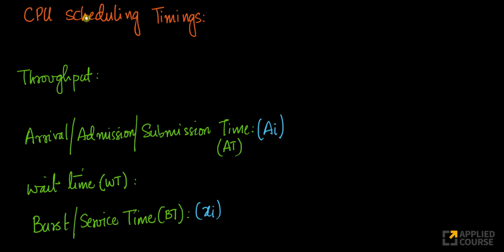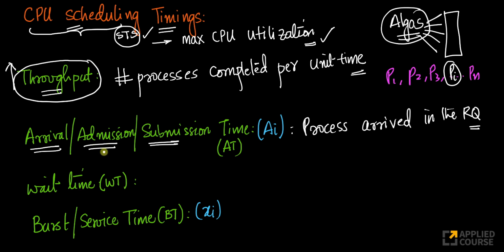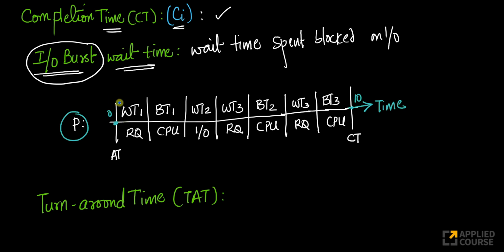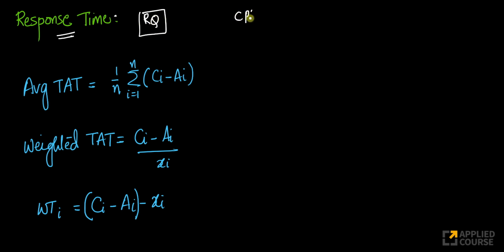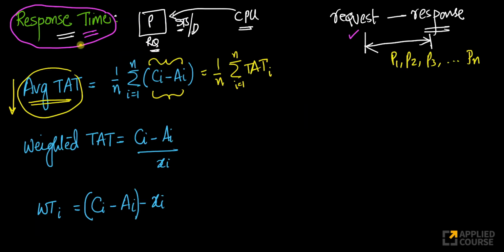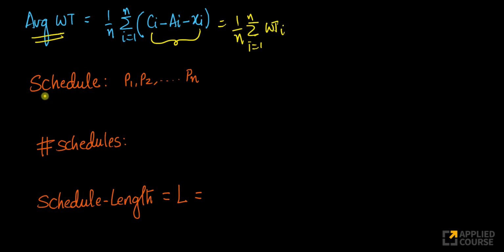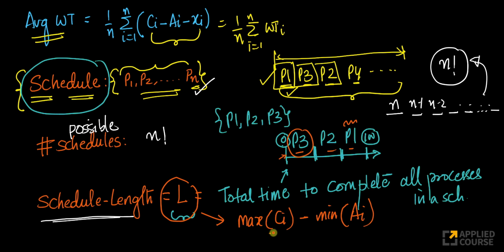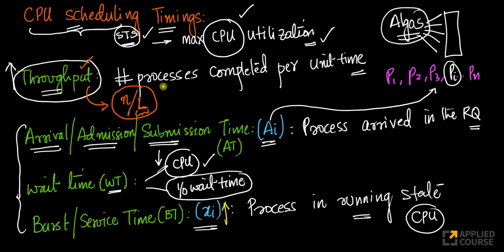CPU Scheduling (STS) timings | Process Management--- Basics + Scheduling algo's | OS | part-7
Chapter Name:  Process Management--- Basics + Scheduling algos